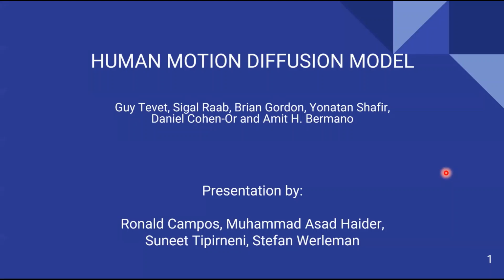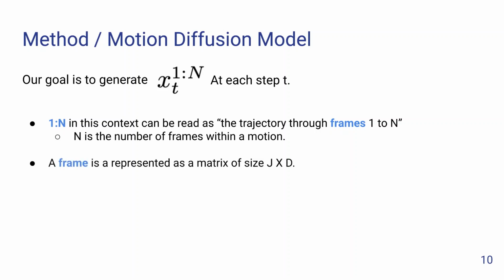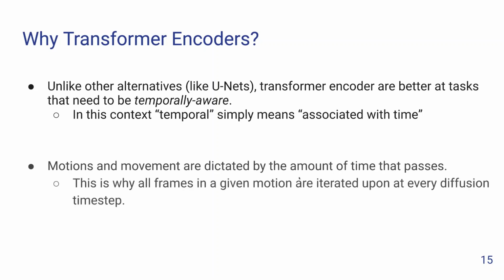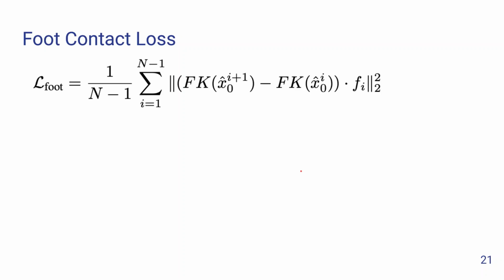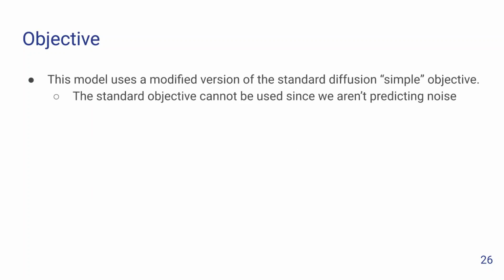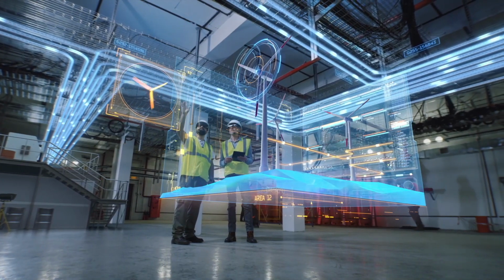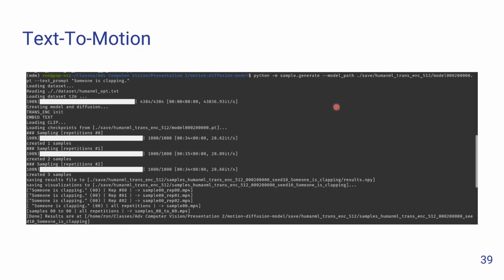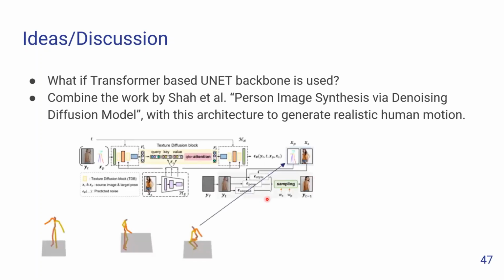Lecture 11 - Human Motion Diffusion Model